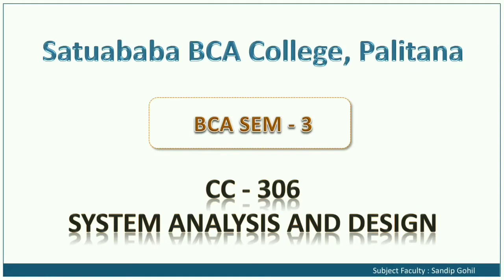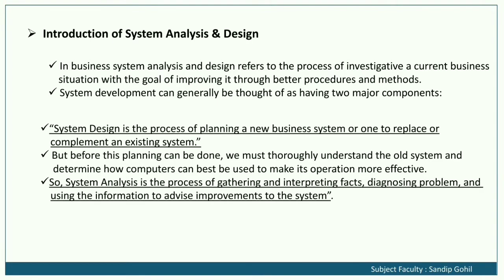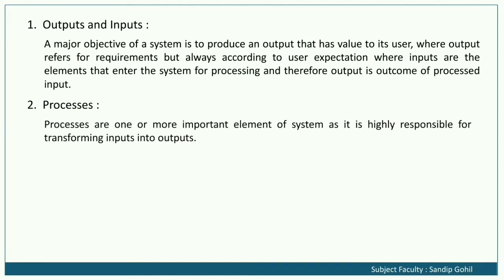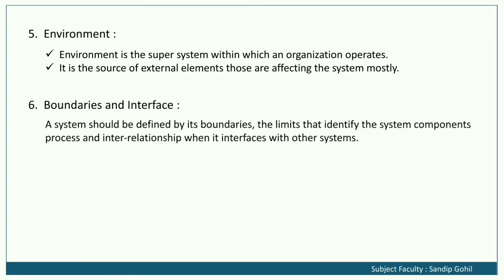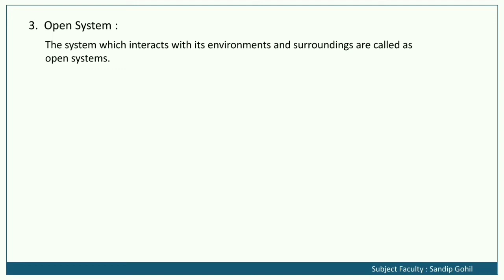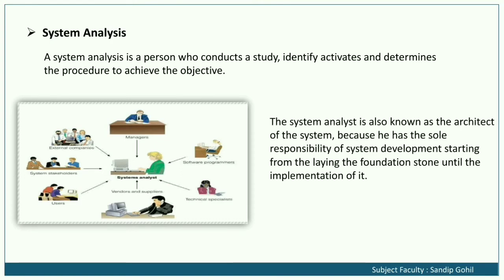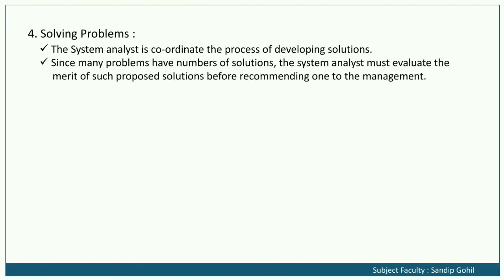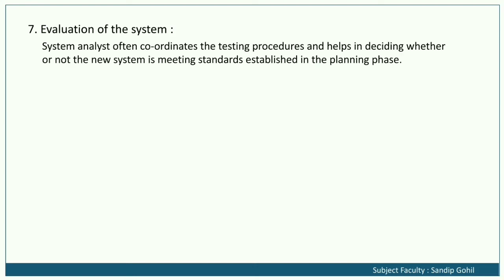SAD BCA SEM 3 UNIT 1 SYSTEM CONCEPTS PART 1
SMT L.P.SAVANI SATUABABA BCA COLLEGE - PALITANA
FYBCA SEM - 1
SUBJECT : SAD